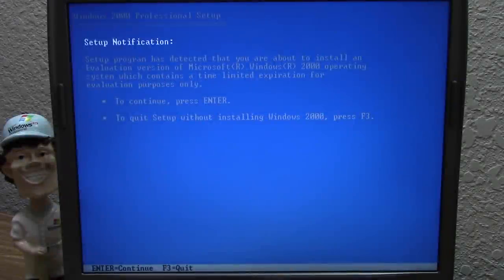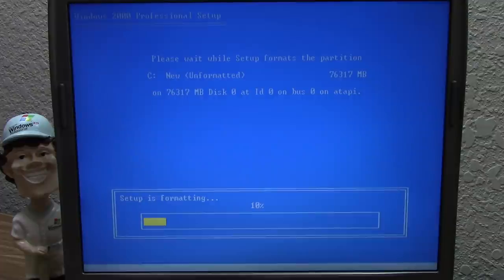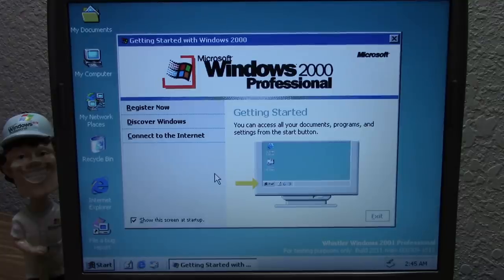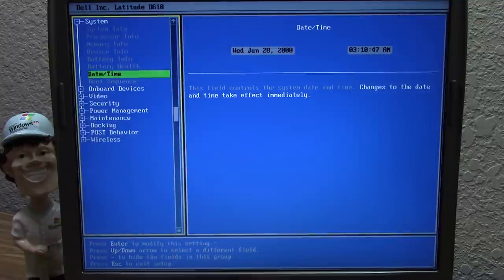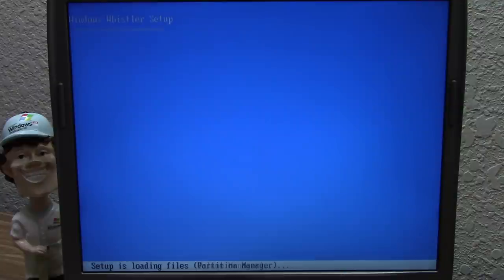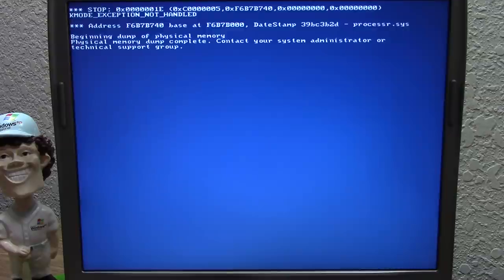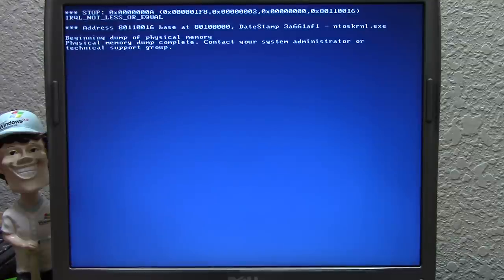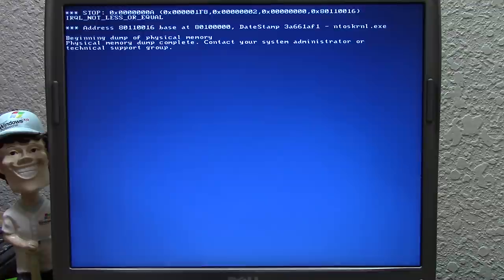The Windows Whistler Upgrade Saga! (Upgrading Through Pre-Luna Builds)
Today's video begins the 2 part Whistler Upgrade Saga! I'll be attempting to upgrade through some of the Whistler builds all the way to XP RTM. Let's see how that worked out!